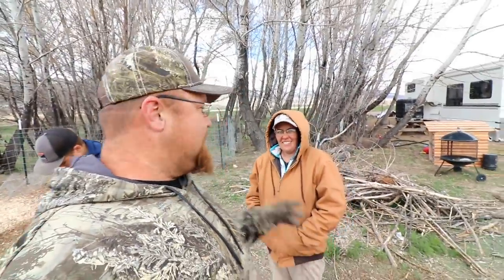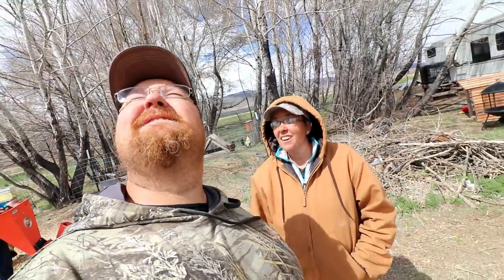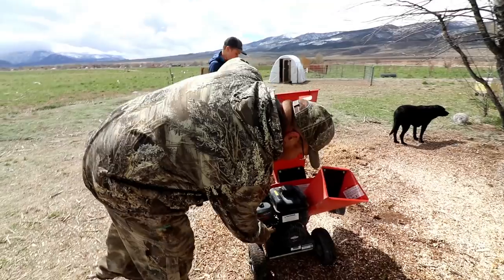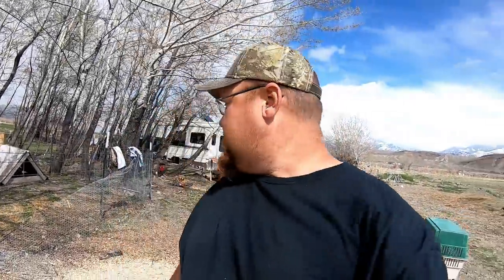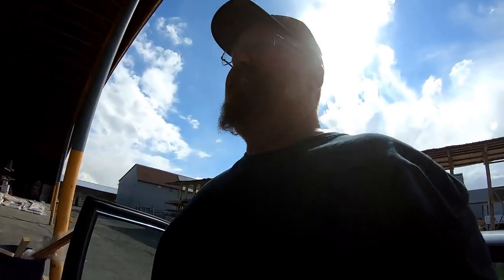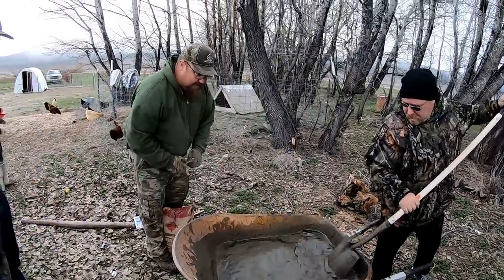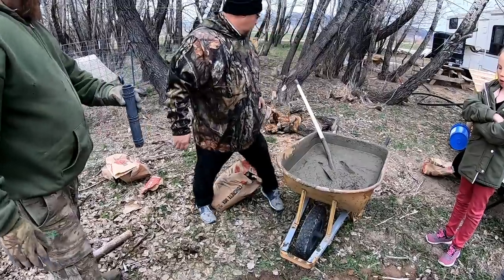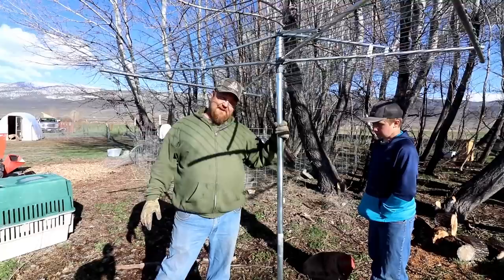OFF GRID CLOTHES DRYER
today was a fun day for us. things are coming along on the homestead and one thing that we needed her was a clothes line, so yup we got one and had to do alot more to get it ready. hope you all enjoy this video!!!

SNAIL MAIL
DUSTIN DEAN
ELSINORE UTAH, 84724